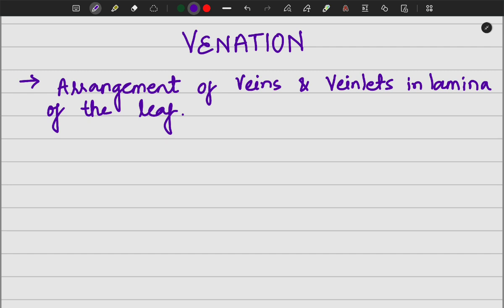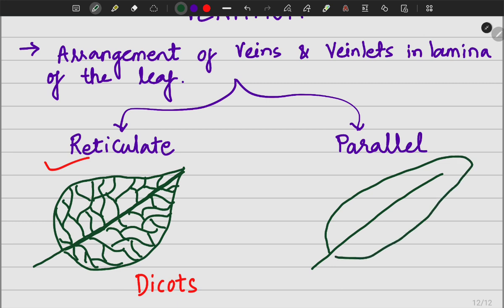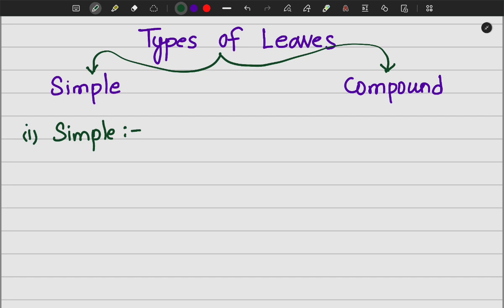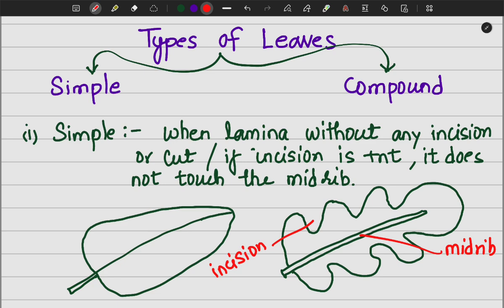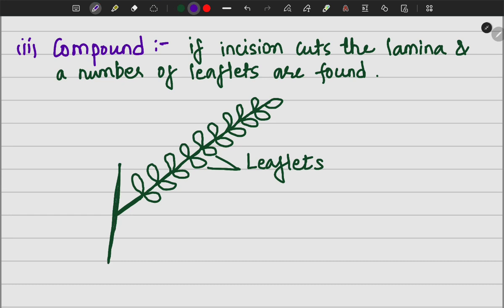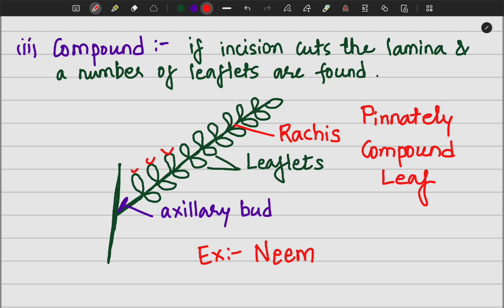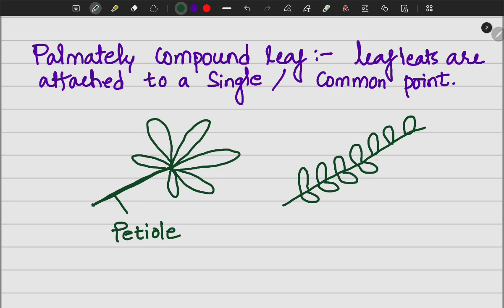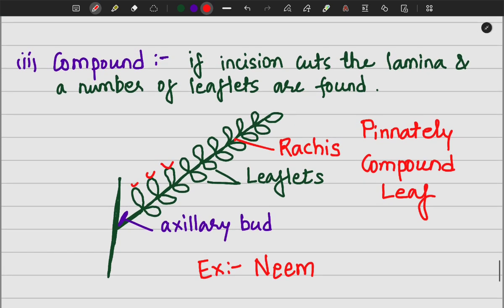Venation and types of leaf | Morphology of Flowering Plants | NEET Biology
Venation and types of leaves. Morphology of flowering plants.
reticulate venation
parallel venation
simple leaf
compound leaf
pinnately compound leaf
palmately compound leaf
NEET
cuet
botany